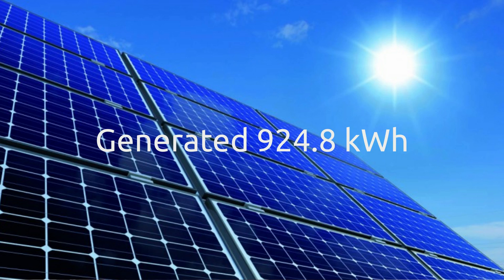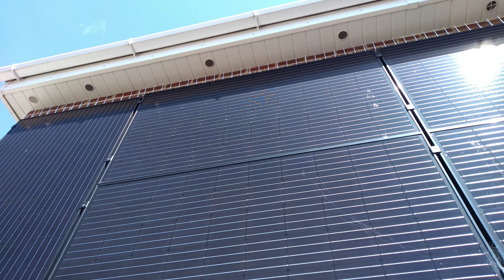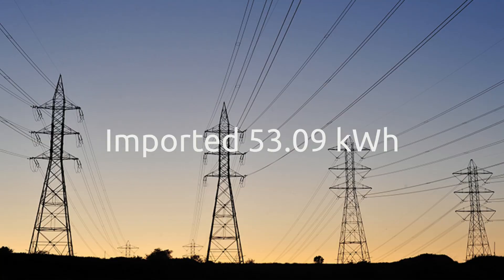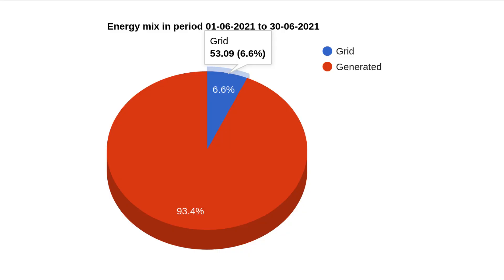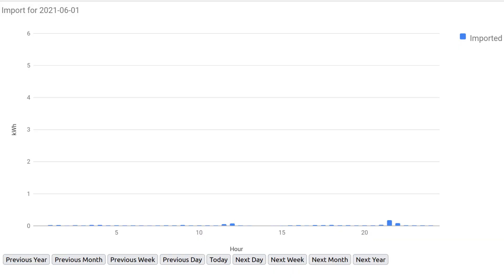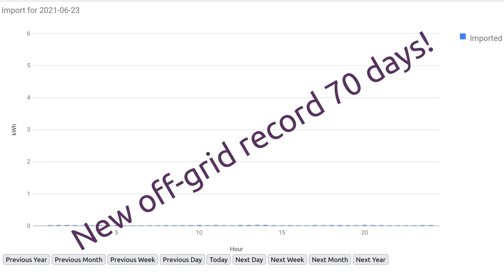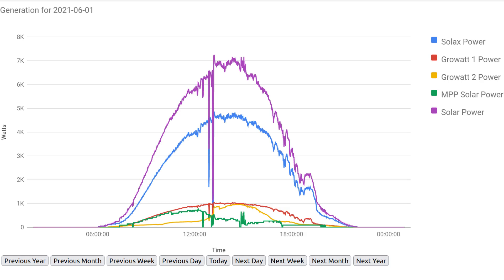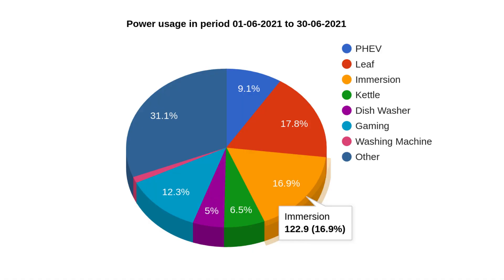Solar/Battery stats for June 2021